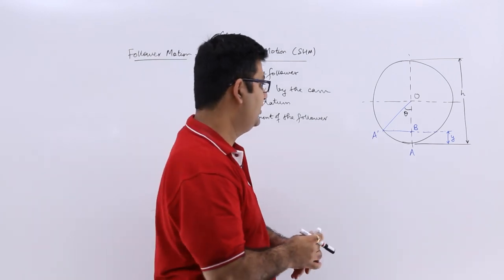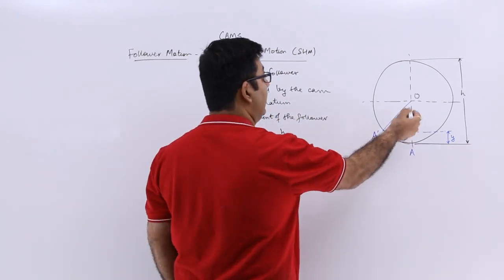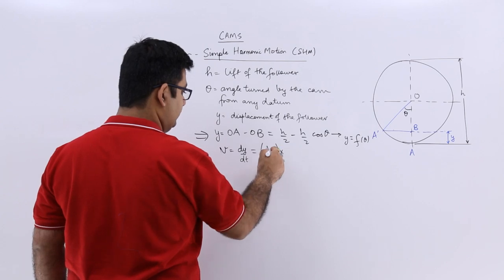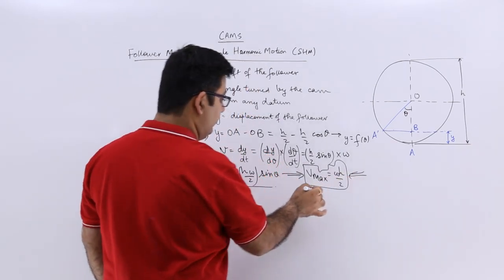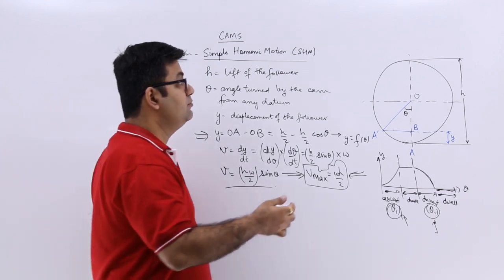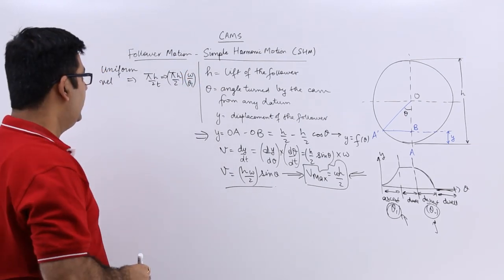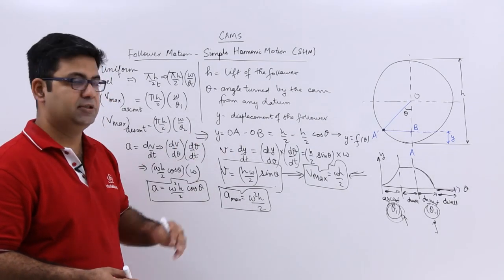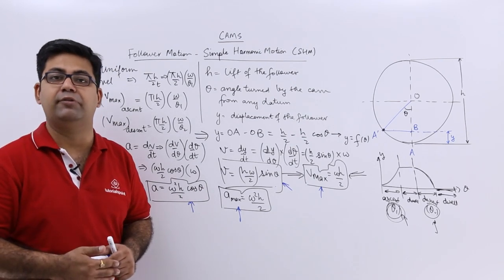Follower Motion-Simple Harmonic Motion (SHM)